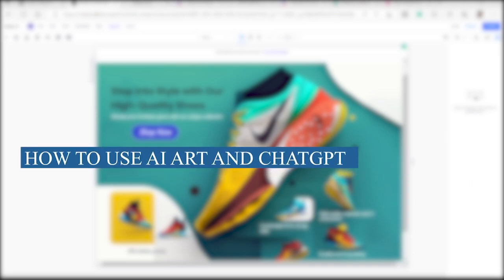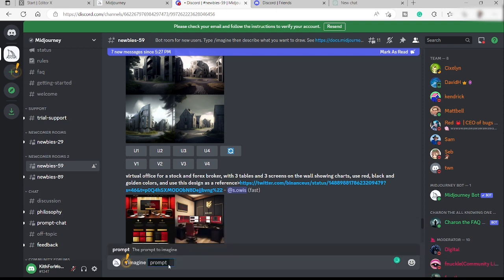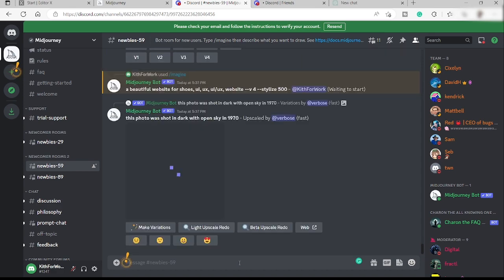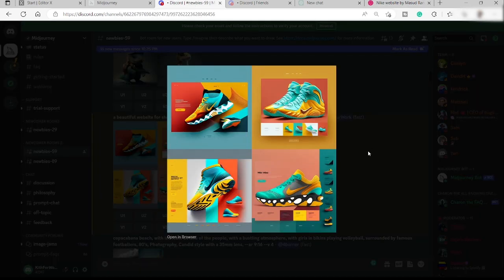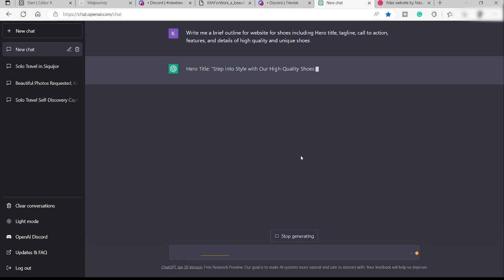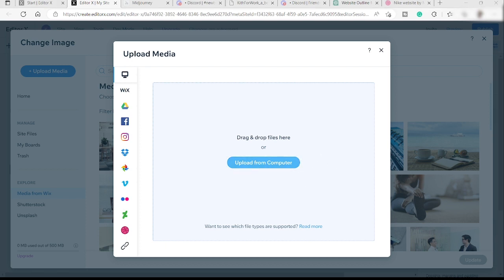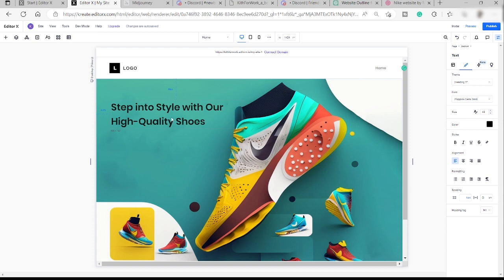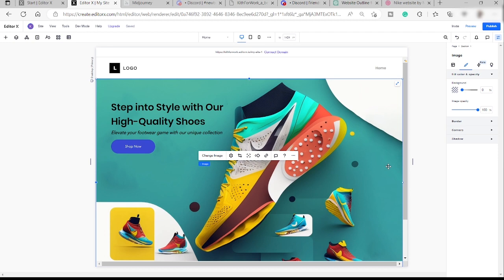How to Use AI Art and ChatGPT to Create a Insane Web Designs (Tutorial)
In this video, I will show you how to use AI art and ChatGPT to create insane web designs. Learn how you can harness the power of this cutting-edge technology to design stunning and unique websites. Whether you're a web designer or just starting out, this tutorial will help you create mind-blowing web designs with AI art and ChatGPT.